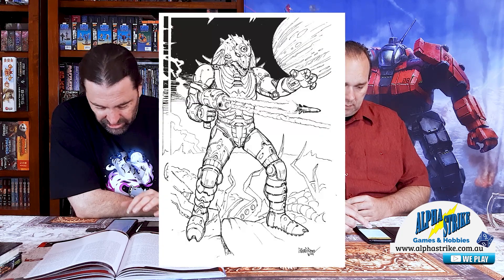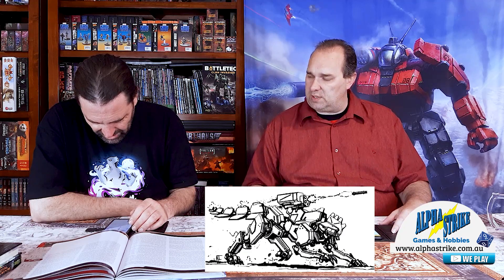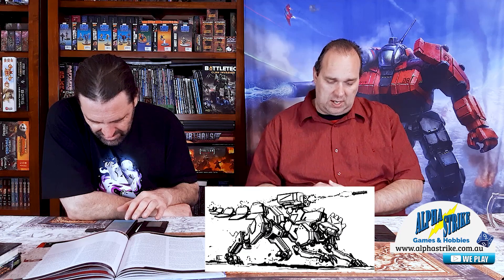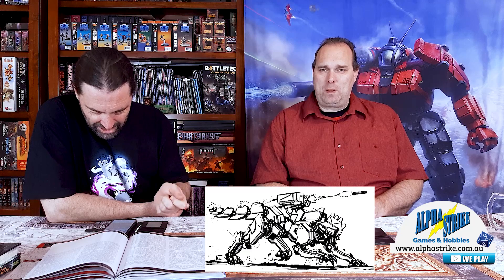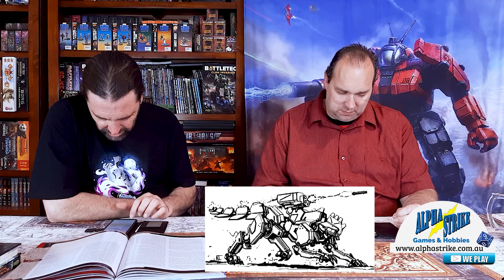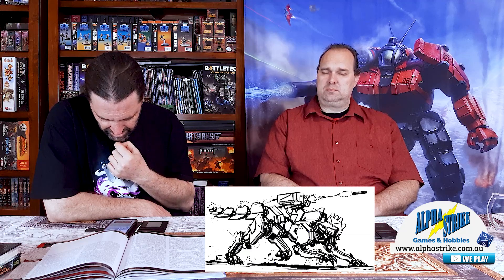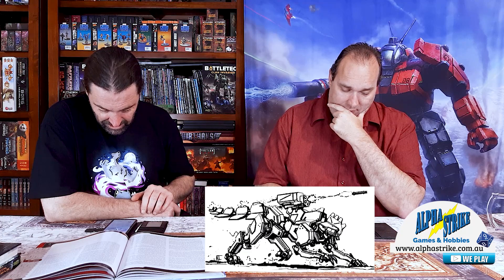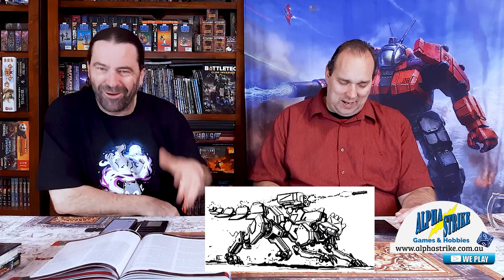Shorts: ProtoMech Designs 18: Basilisk Quad | BattleTech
This is an extract from the video where Adam and Tarron discussed Ultra ProtoMech designs.